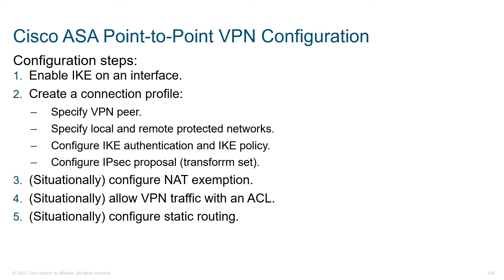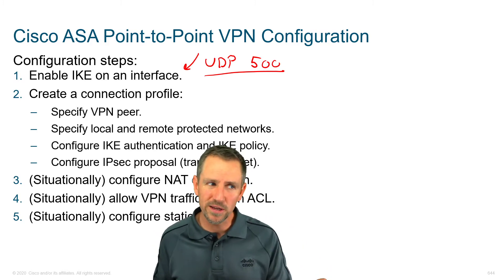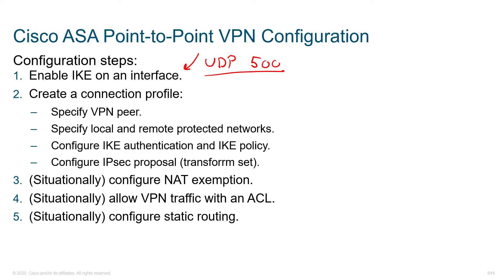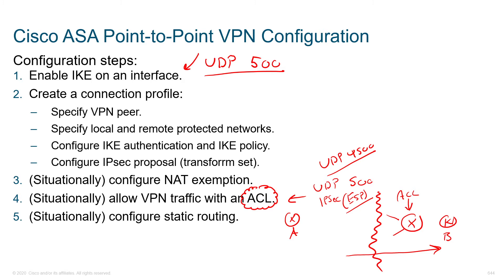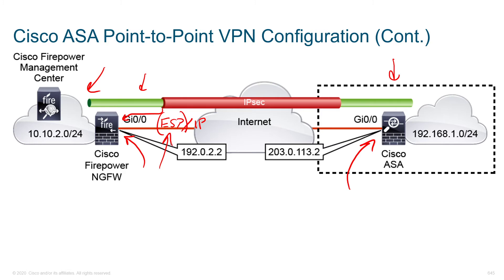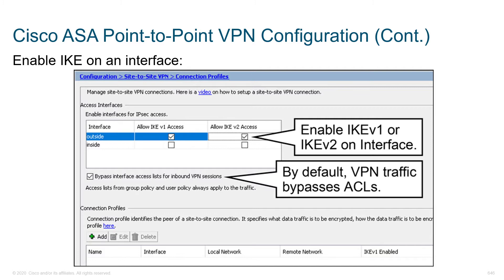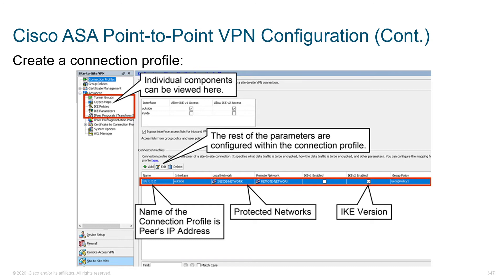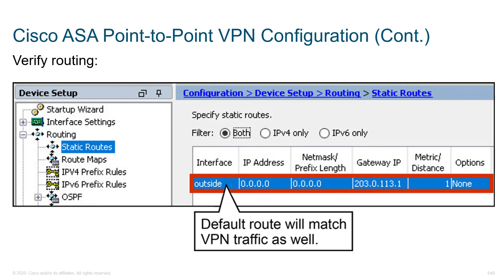Cisco ASA Point to Point VPN Configuration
SCOR Cisco Training Series Section 14 :  Deploying Point-to-Point IPsec VPNs on the Cisco ASA and Cisco Firepower NGFW
In this module you will learn:

1 - Cisco ASA Point to Point VPN configurations steps
Overview and configuration
 - How to enable IKE on and interface
 - Creating connection profile
 - Configuring a NAT exemption
 - Verifying routing
- Verifying a VPN configuration